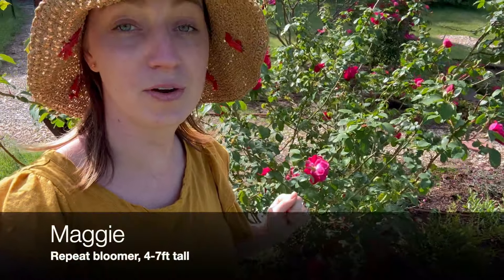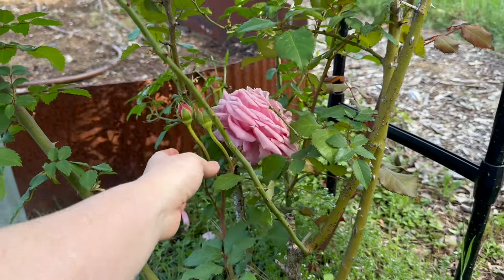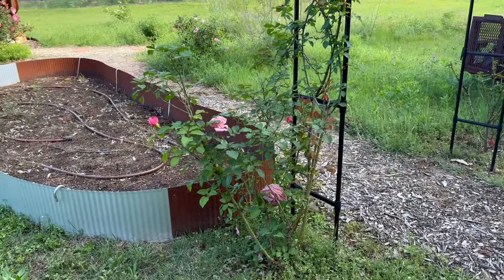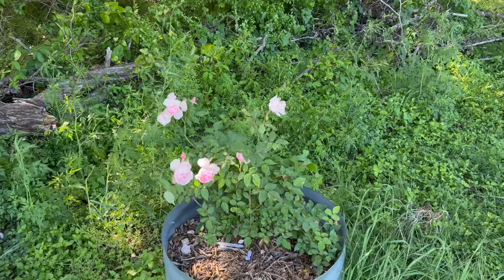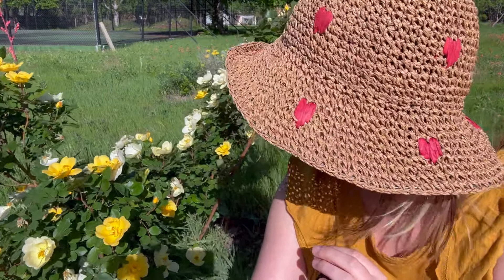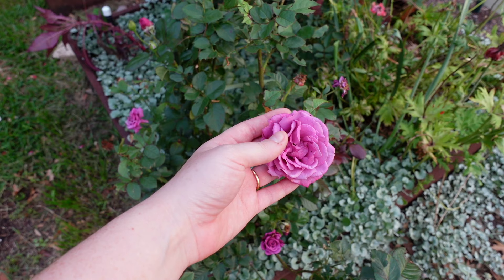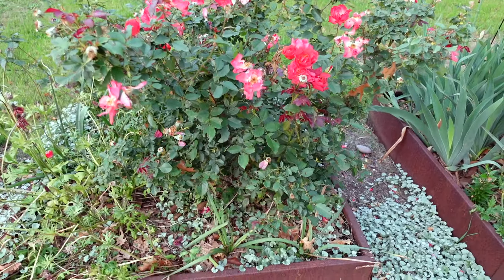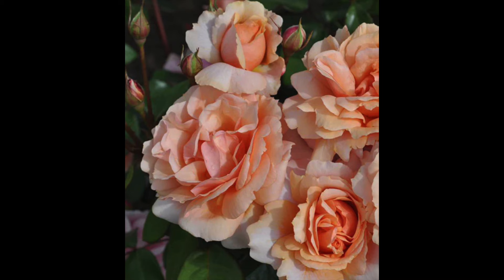Favorite Roses for Texas | Central Texas Gardening | Zone 9a